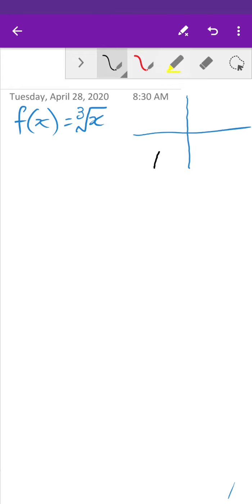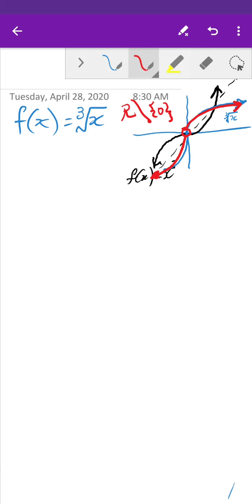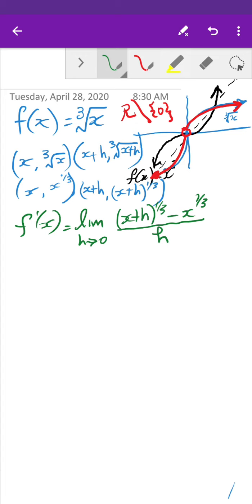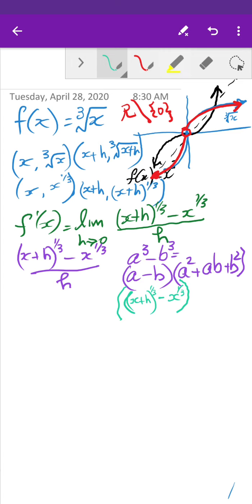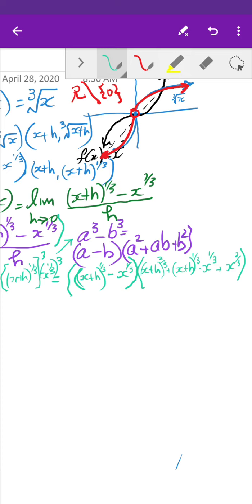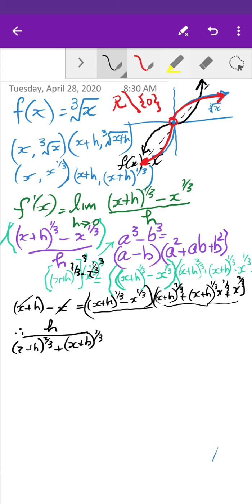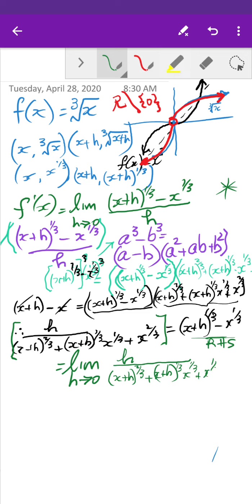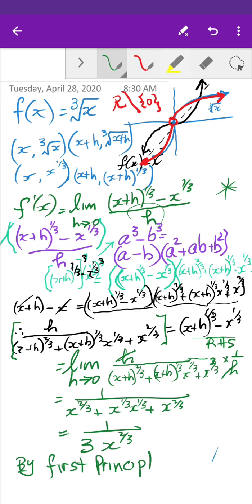Derivative of cube root(x) by first principles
HL Maths derivatives